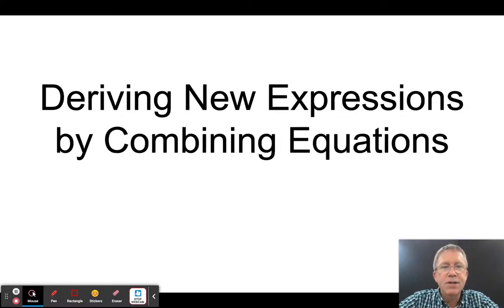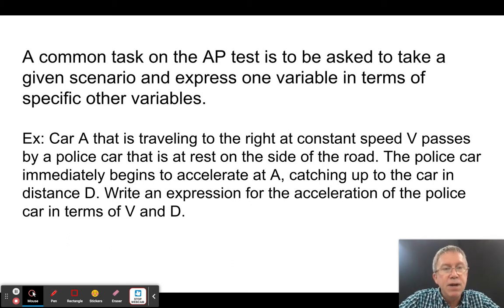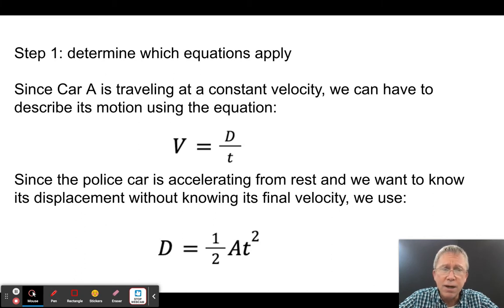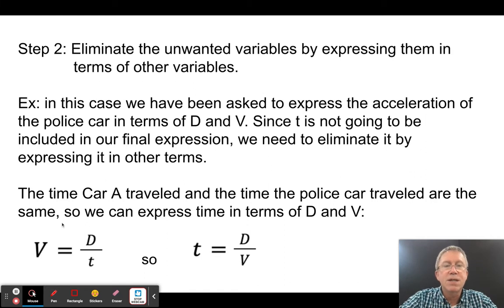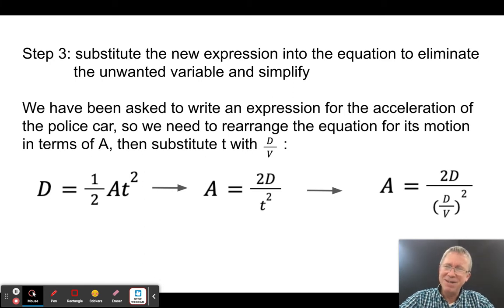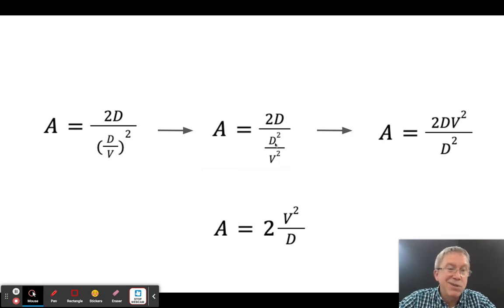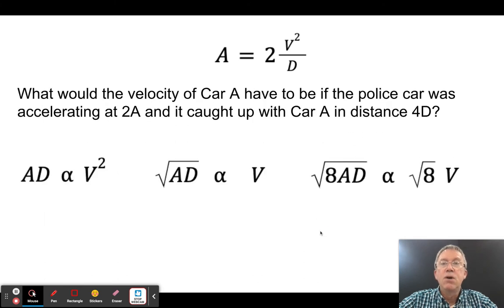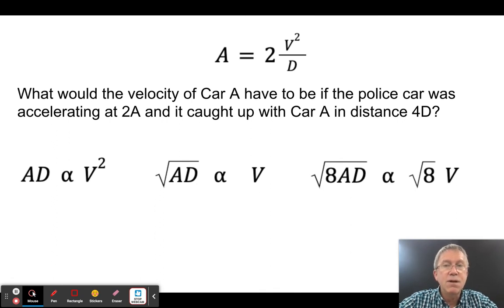Deriving new expressions by combining equations